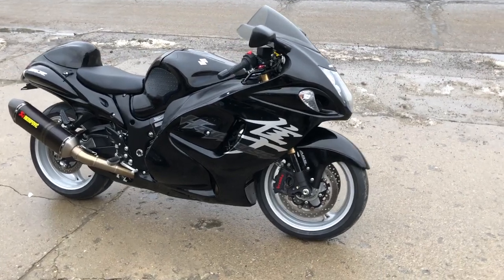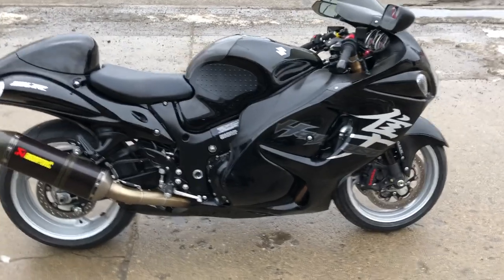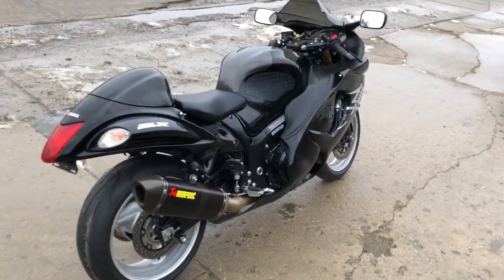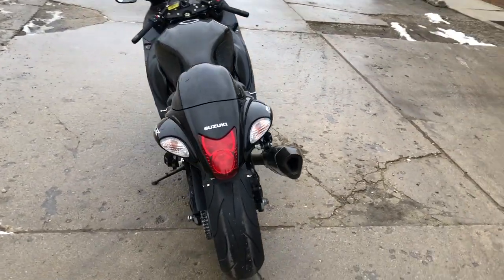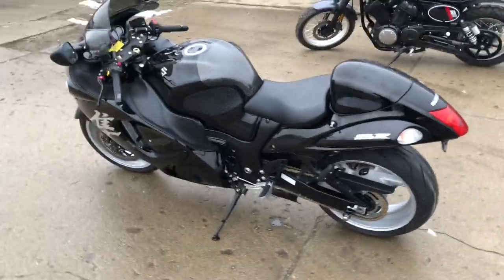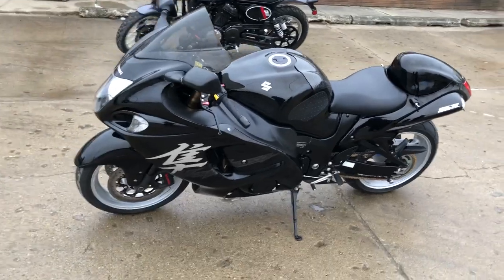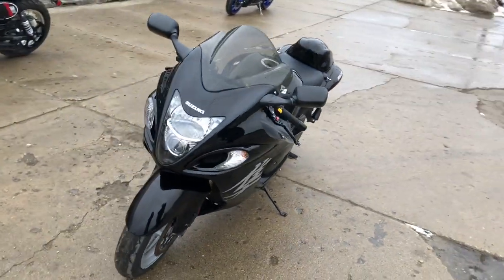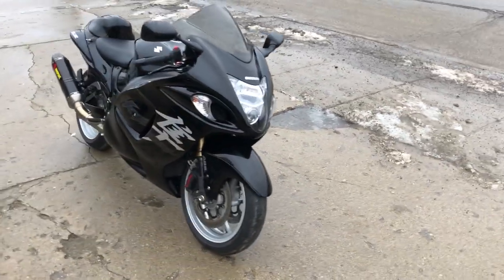USED 2019 SUZUKI HAYABUSA FOR SALE IN MI WITH ONLY 9,537 MILES! U7262